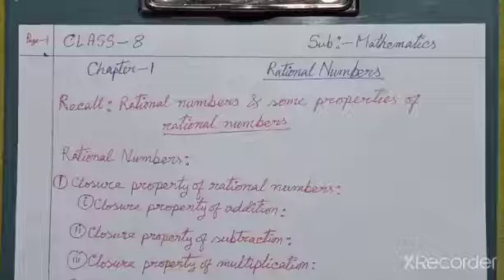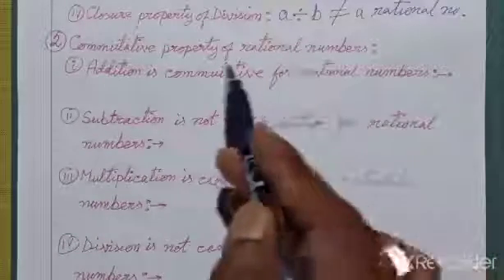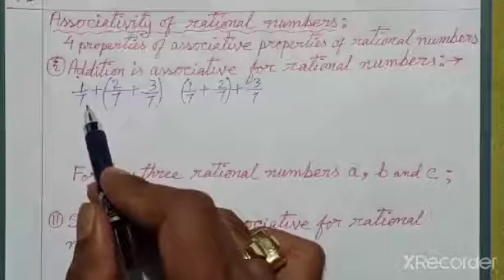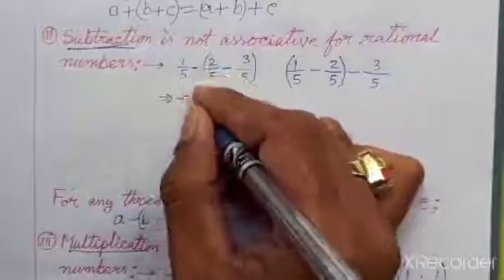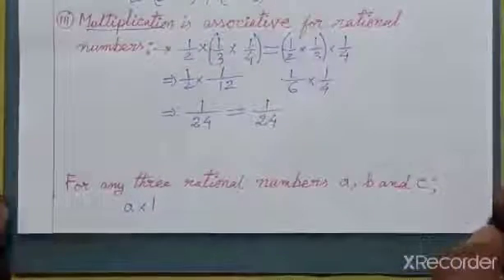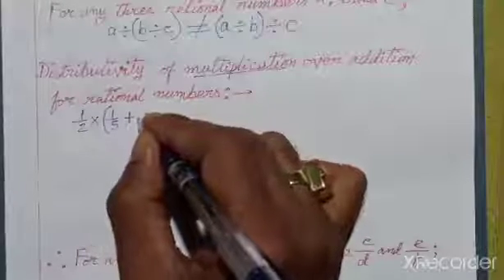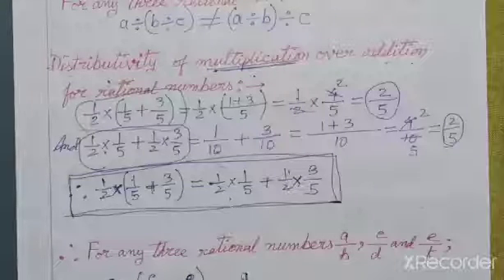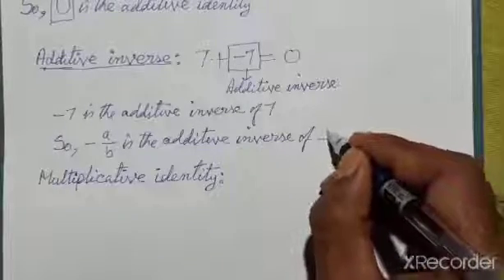Class-8, Maths. Chapter-1(part-2)